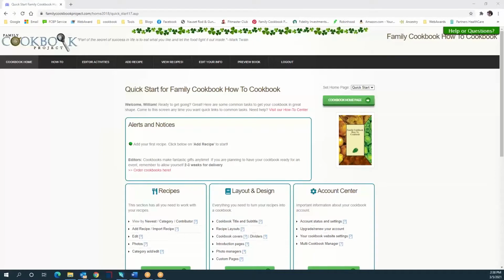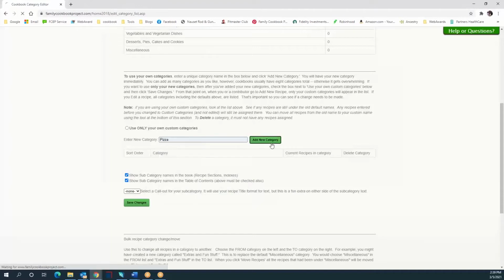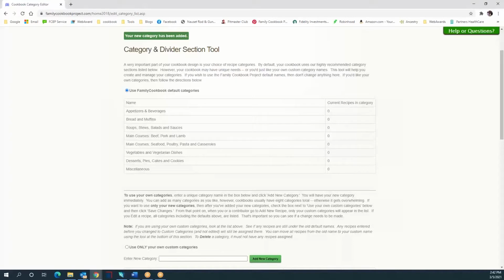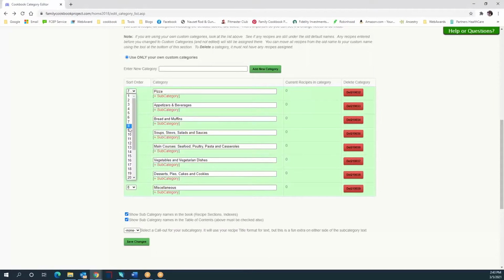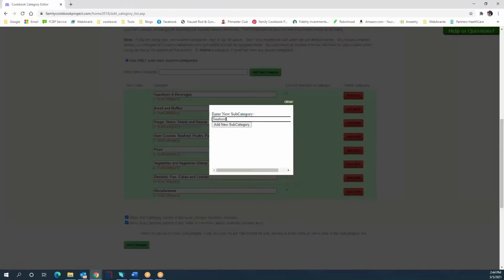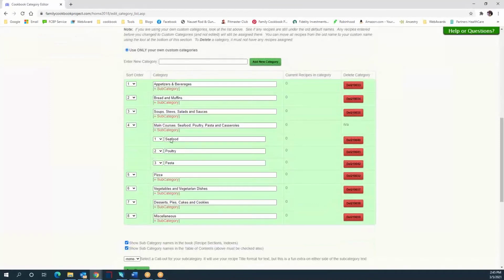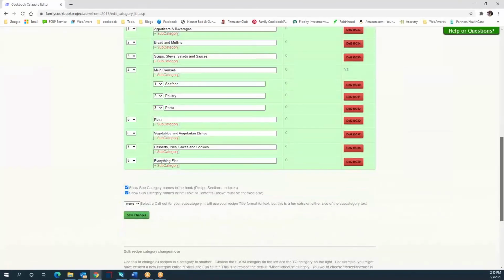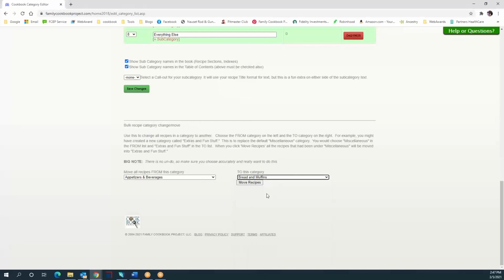How To Use Custom Categories In Family Cookbook Project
Custom Categories allow Family Cookbook Project editors to change the default recipe categories in their cookbook to be personalized for their needs. It offers the flexibility to create your own custom recipe book the way you want it to appear.

The Family Cookbook Project is the leader in helping families and individuals collect, preserve and share food memories by creating their own printed personal cookbooks.